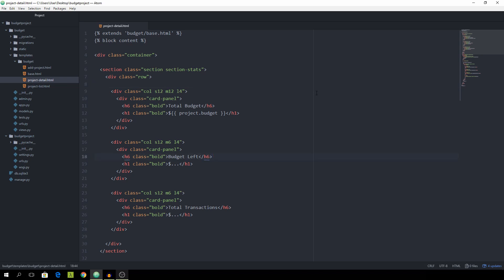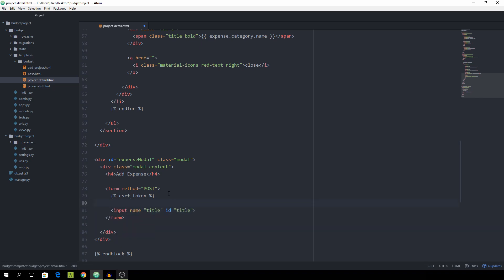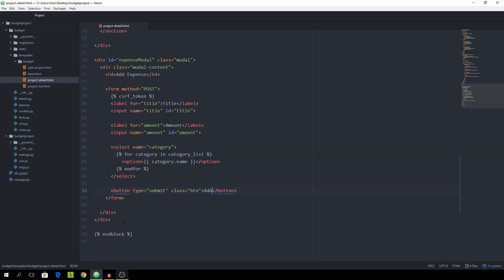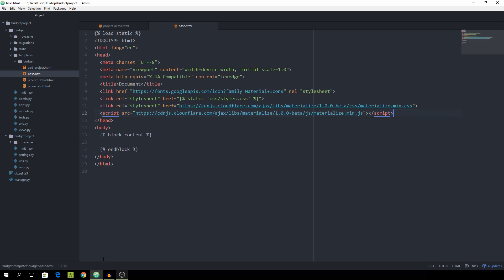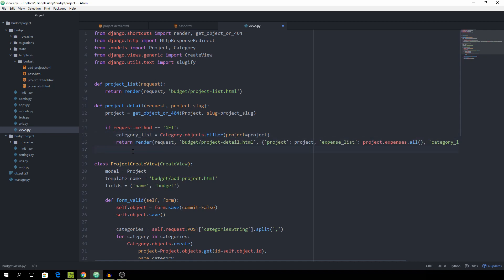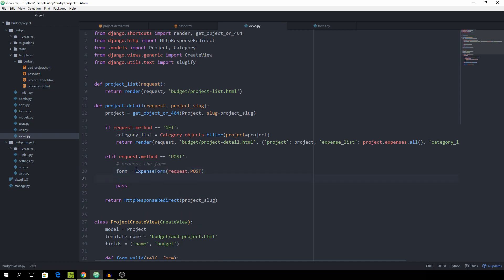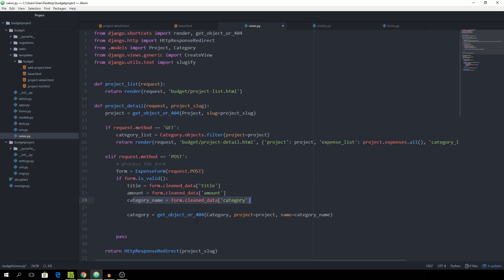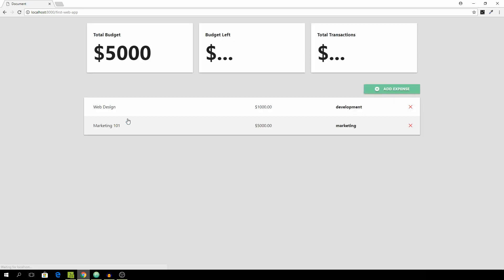Django 2 Tutorial: Create A Budget Application #6 (Add Expenses)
Welcome to this django 2 tutorial series, in which you will learn how to create a budget application with django from start to finish.

You will be creating a rough design in figma, implementing the frontend in HTML and CSS, and create the backend using python.

In this part you will create the modal markup and form in order to add new expenses to a project.

Cheers.